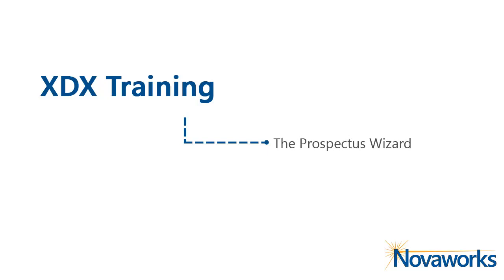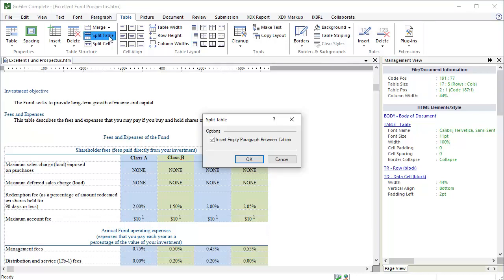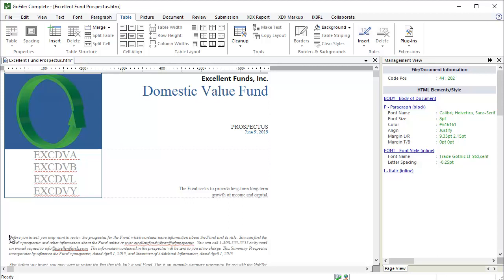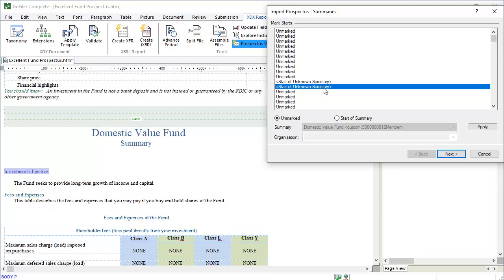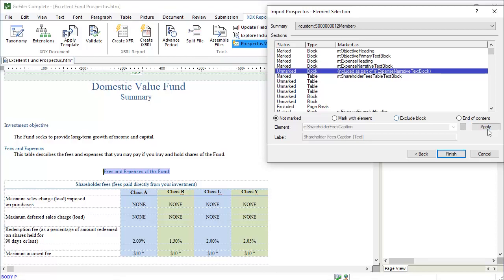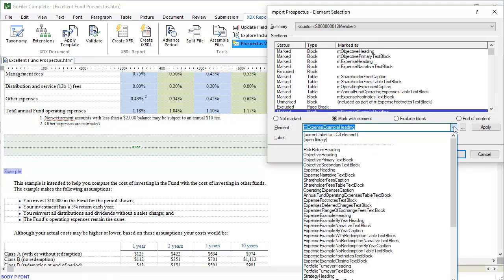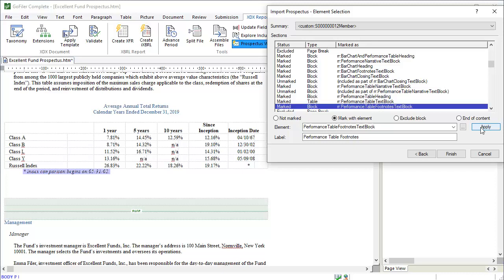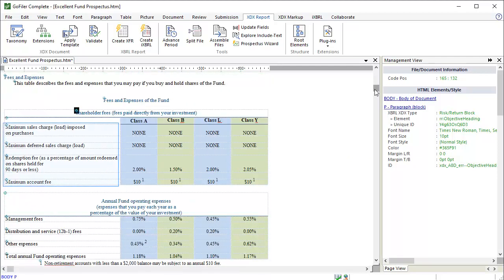The XDX Prospectus Wizard (Risk Return Taxonomy)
Learn how to create inline XBRL filings for Risk Return documents using Novaworks' XDX technology.

This video tutorial walks you through the XDX Prospectus Wizard to tag the summary information for a sample prospectus document.